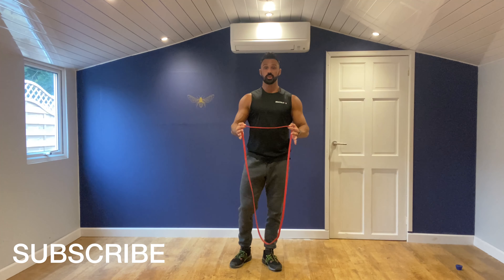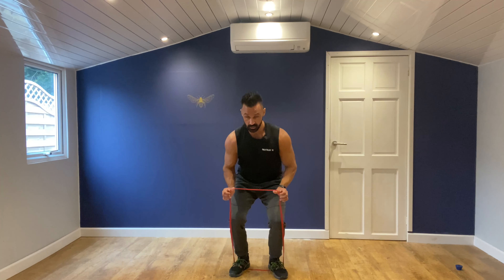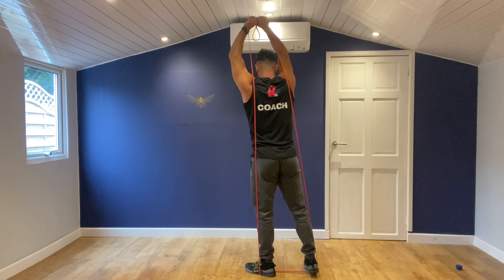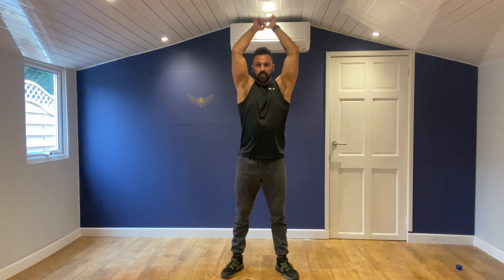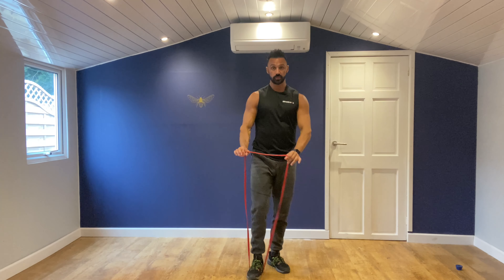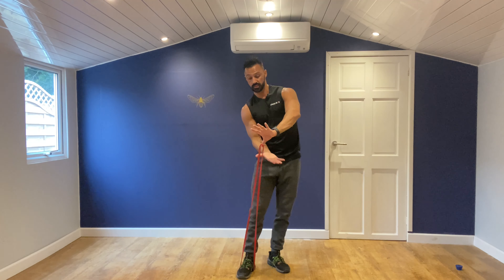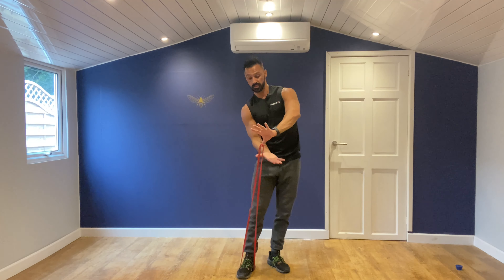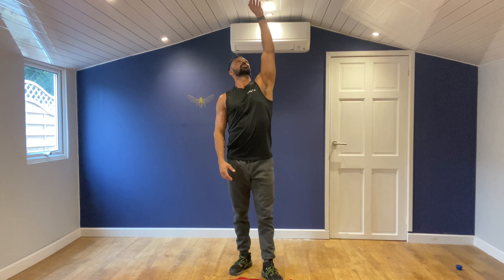How to | Triceps | Band Tricep Extension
Currently building a BRAND New Skating Company called ONE Blades:
ONE Blades is an Ice, Inline & Quad skating company, delivering innovative, industry-disrupting products through modern direct-to-consumer business models.
Come find me for any questions